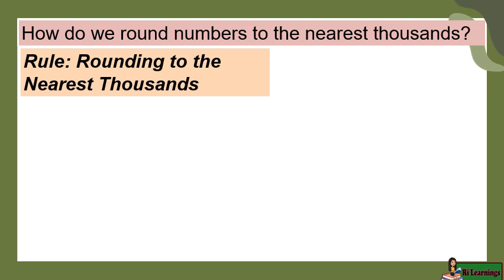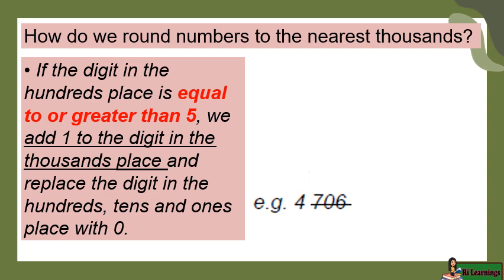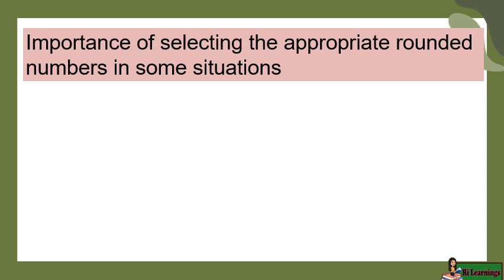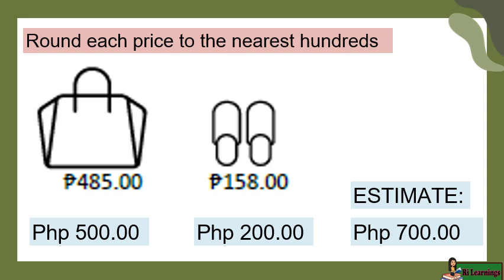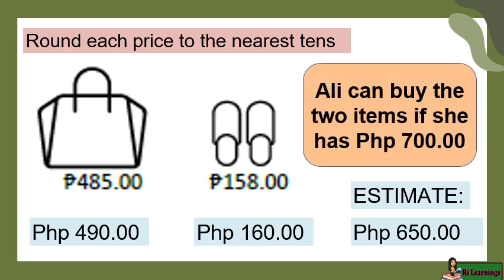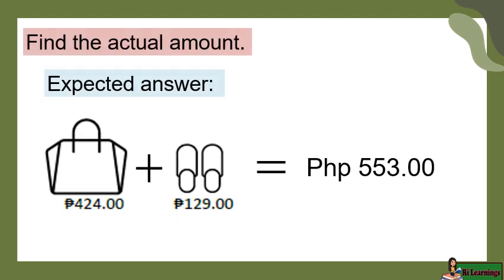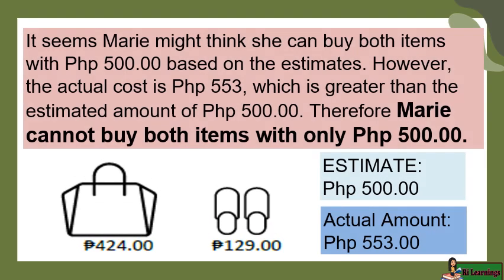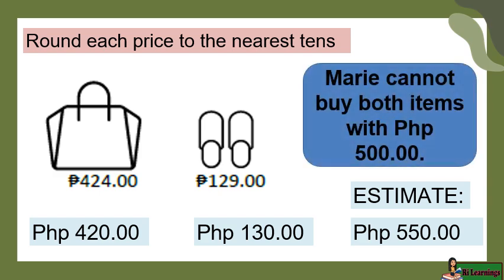MATH Q1WEEK7 DAY4 Problems involving Rounding numbers to the Nearest Tens, Hundreds, or Thousands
MATH Q1WEEK7 DAY4 REVISED Kto12 Solve Problems involving Rounding numbers to the Nearest Tens, Hundreds, or Thousands